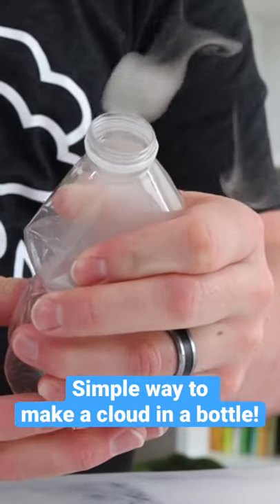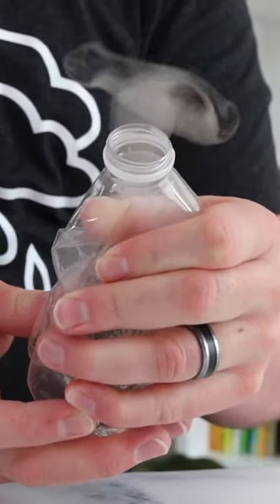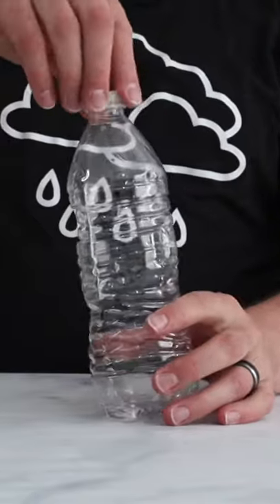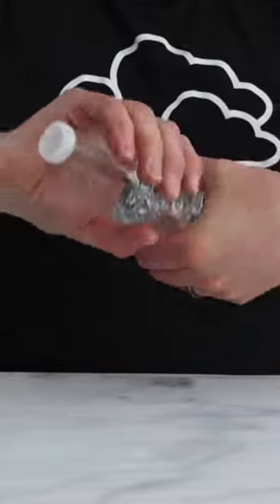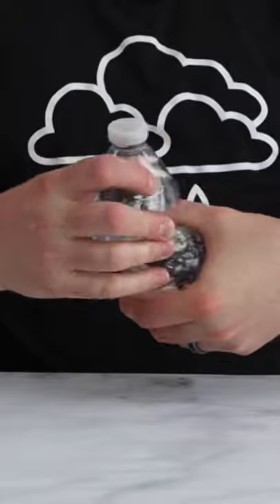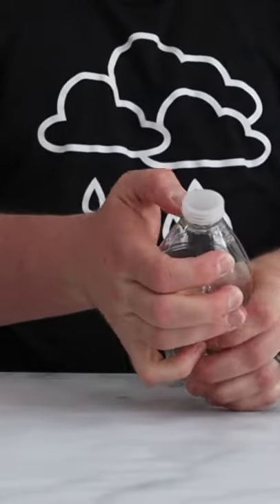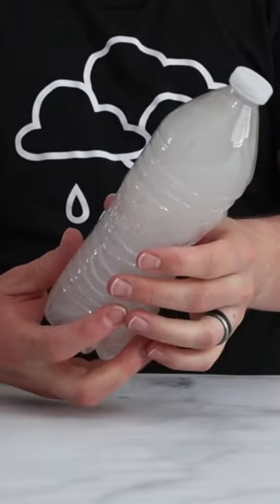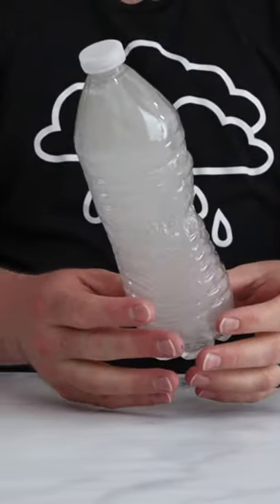Simple Cloud In A Water Bottle Experiment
There are so many ways to make a cloud in a bottle, but this one is by far the simplest and easiest way I have discovered how to do it!